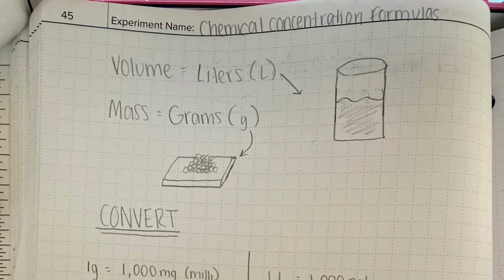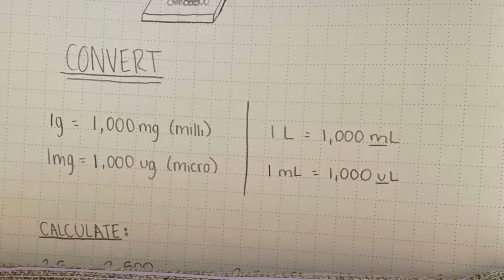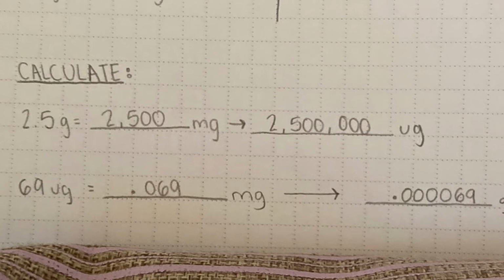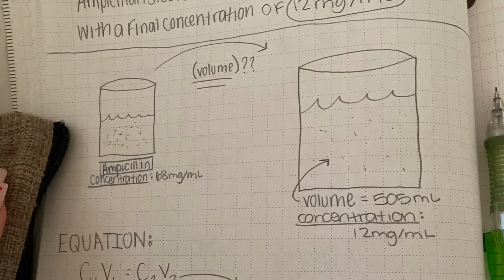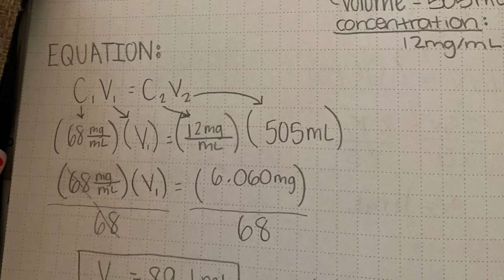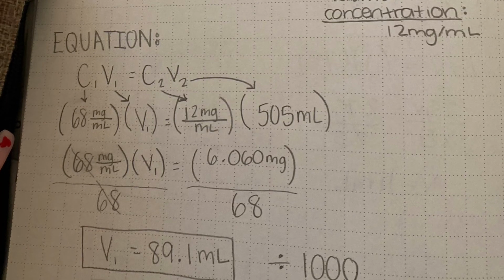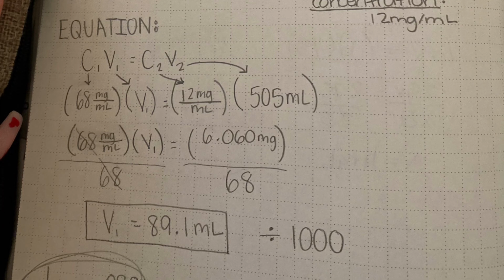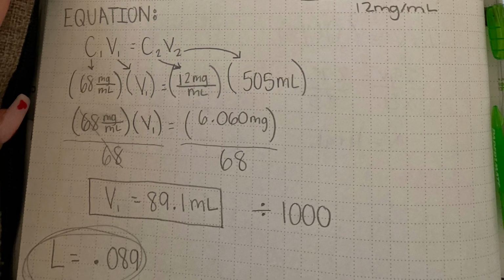Chemical Concentration Formulas